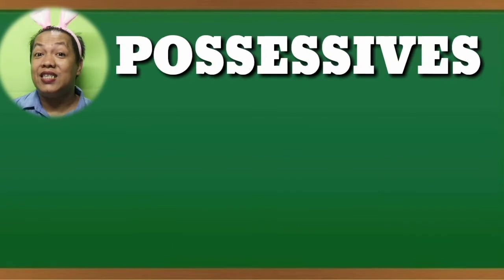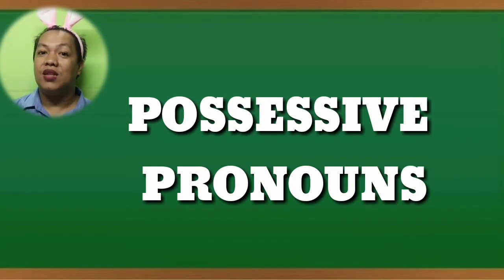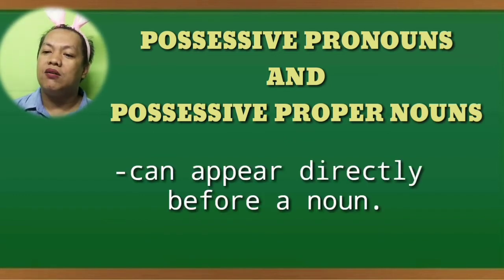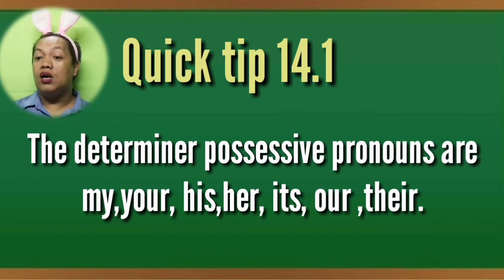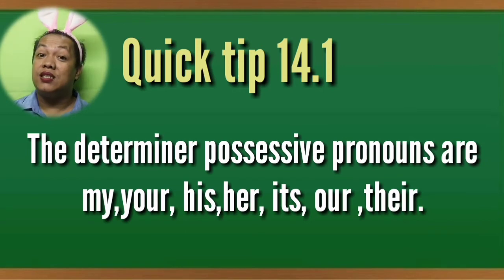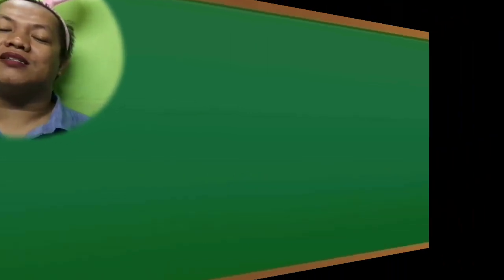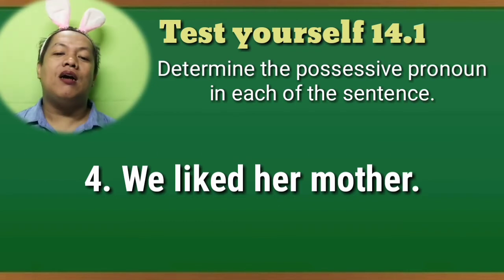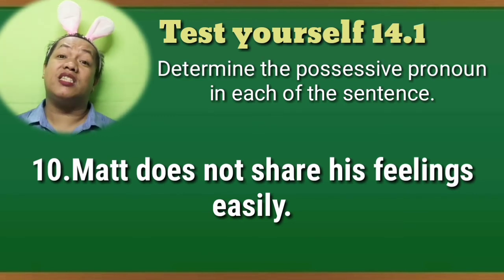ENGLISH LESSON 14: POSSESSIVES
Name: EQD VLOGS